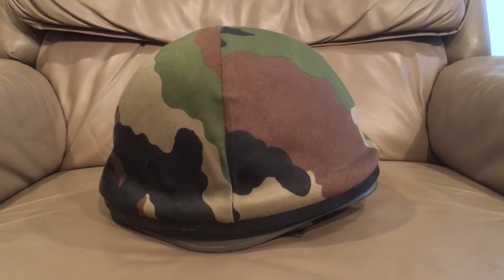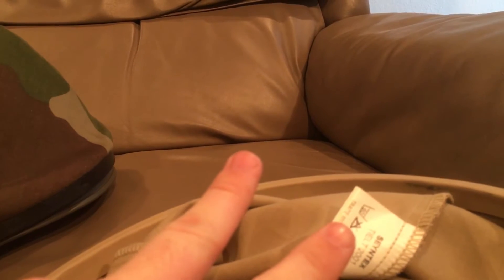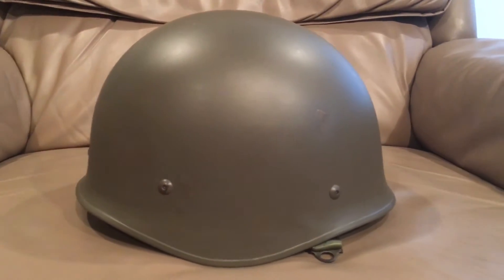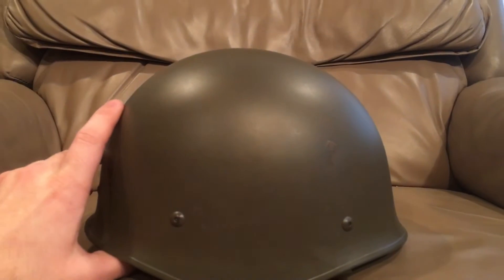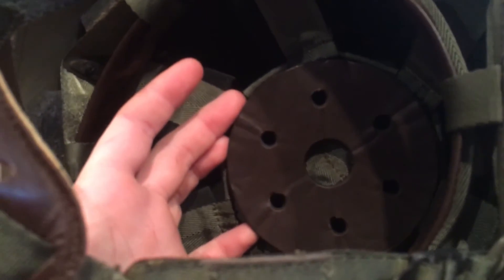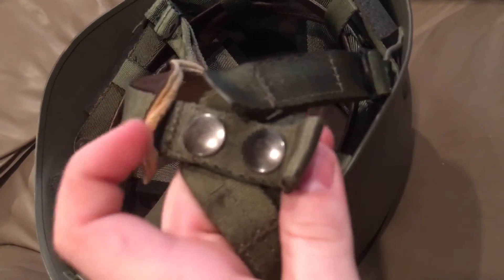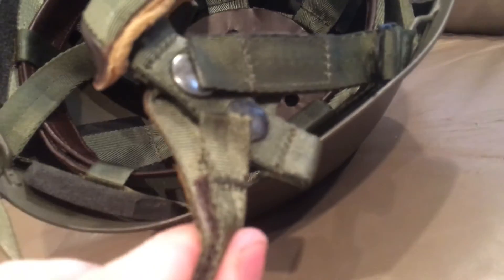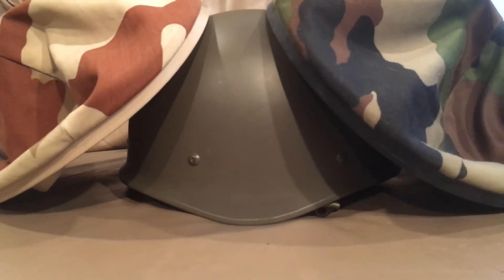French F1 steel helmet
A look at one of the best steel helmet designs of the 20th century the fairly common but usually overlooked French f1 helmet. This video will cover some the technical specs of the f1 and some the history behind this rather unique and over-engineered helmet. For the first time I will also cover the cover in depth because the French do their covered really different from everyone else.

Devin K.